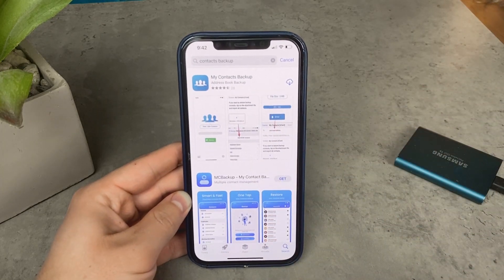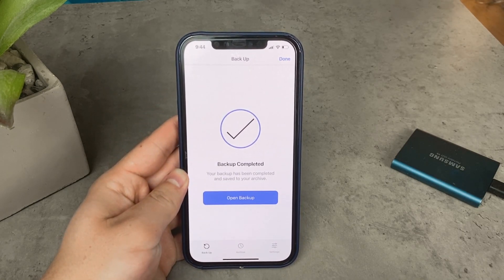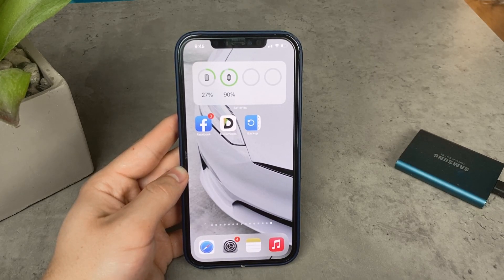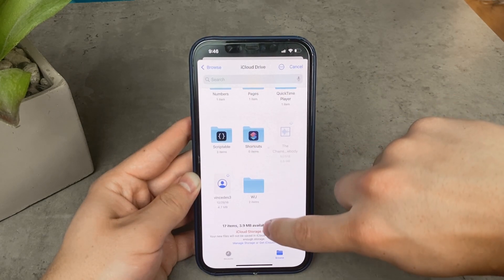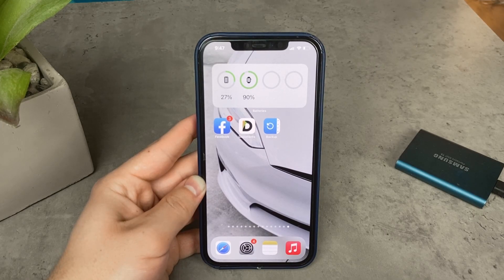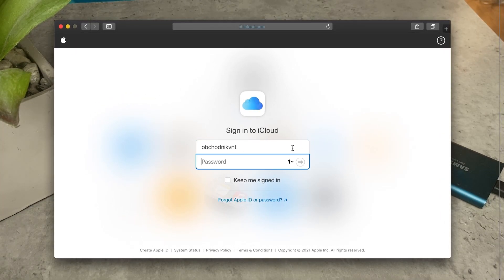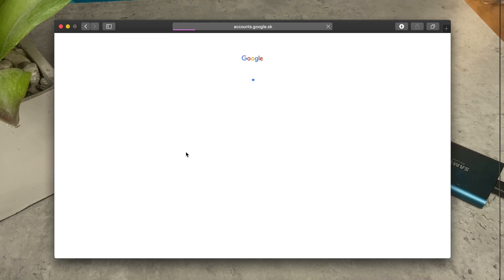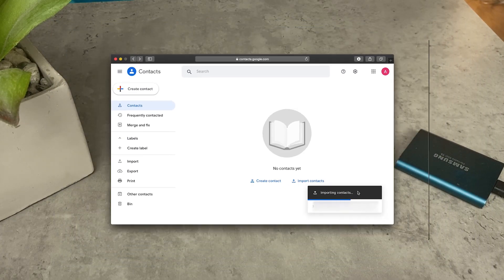How to Export iPhone Contacts to Gmail (2 ways)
This tutorial is all about the way how to sync contacts on iPhone with gmail account. Google contacts are important as well so it's understandable that you'd like to import all the contacts from your iPhone to Google contacts.